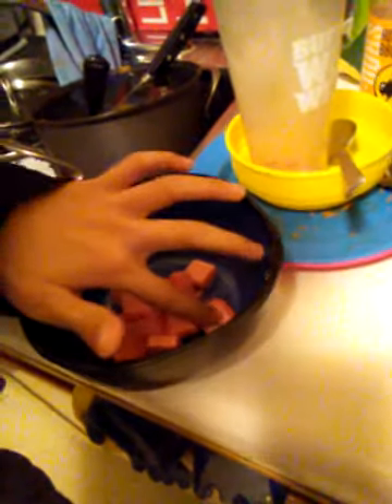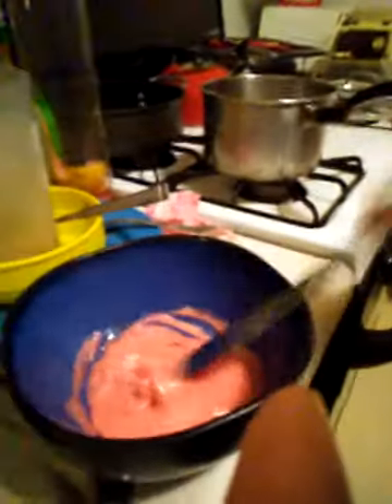Edible slime FAIL!!